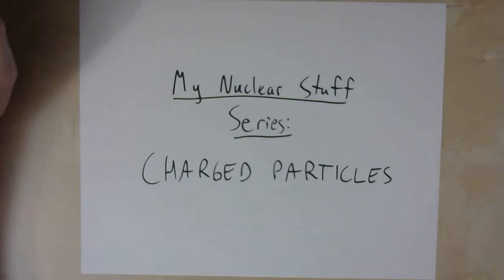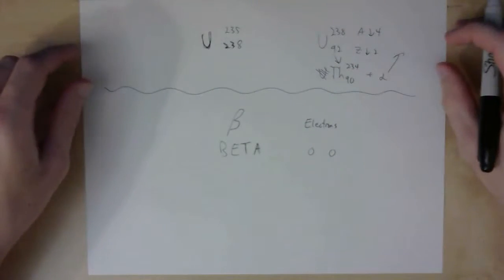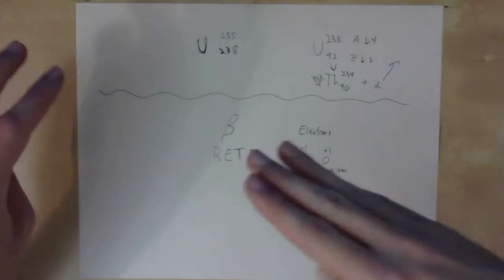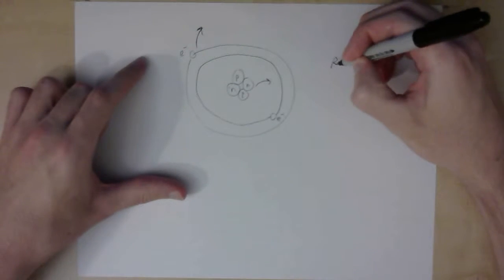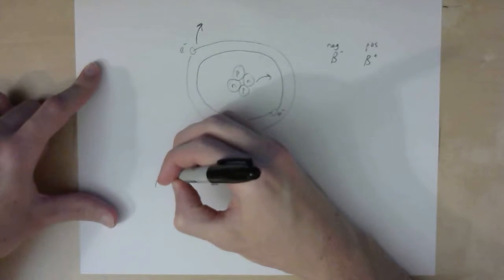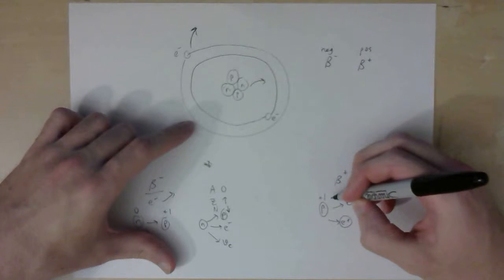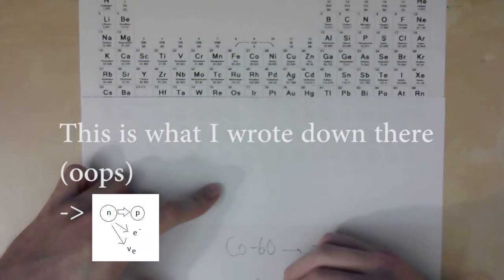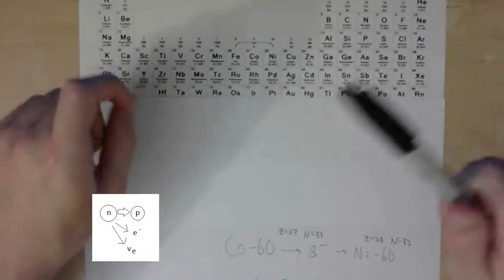Intro to Nuclear Stuff (4) Beta Radiation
Today, we're finishing up charged particles with the other half of charged particles: beta particles.